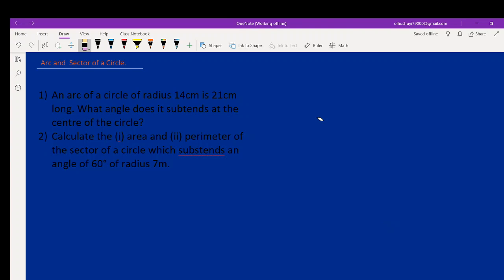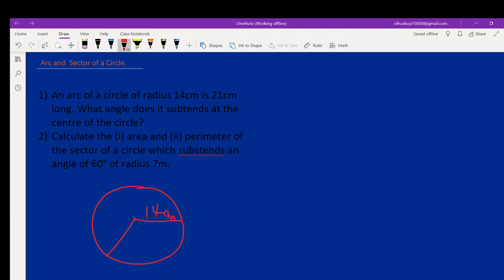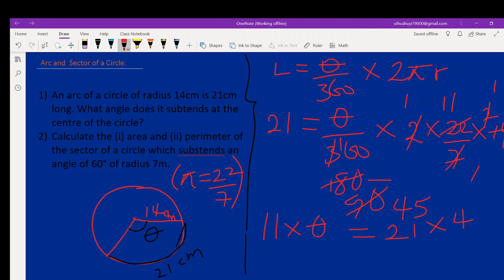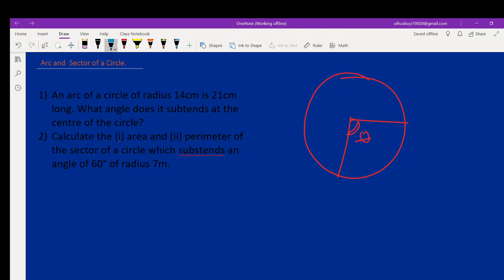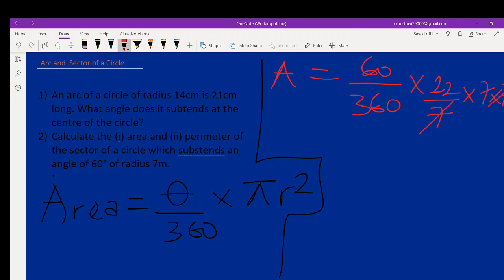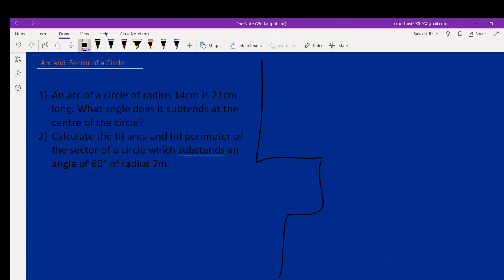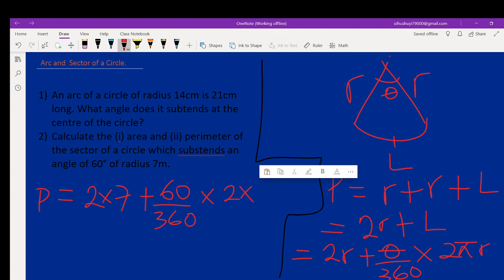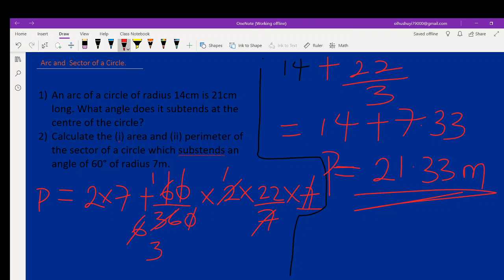ARC AND SECTOR OF A CIRCLE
Pictorial explanation with examples on Arc and Sector of a circle.